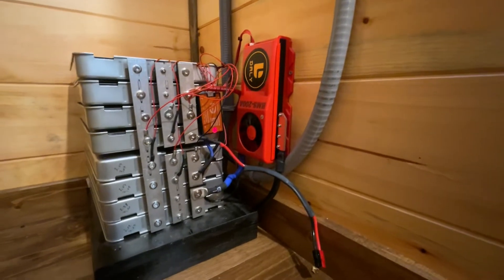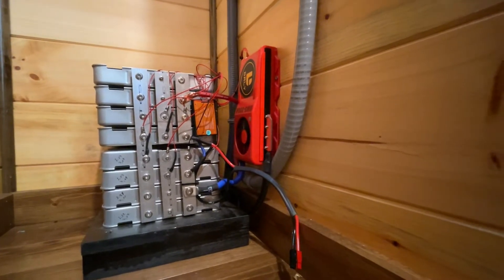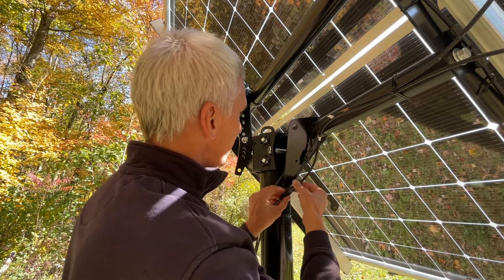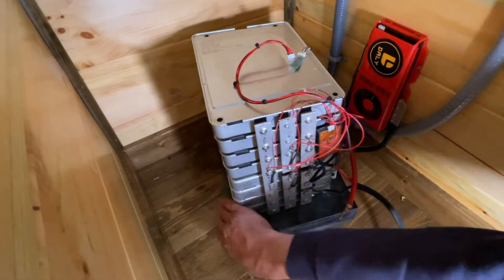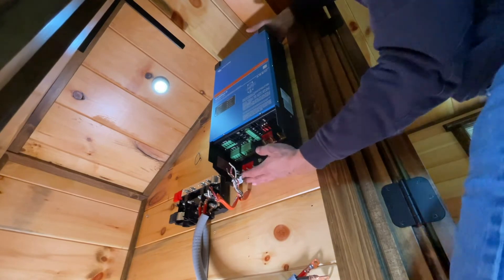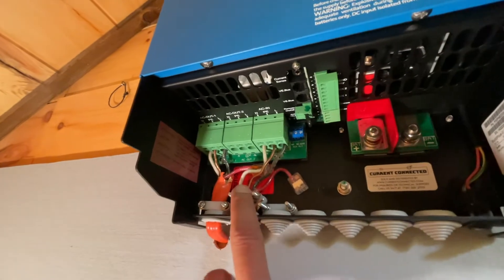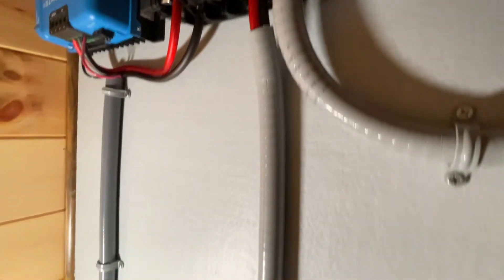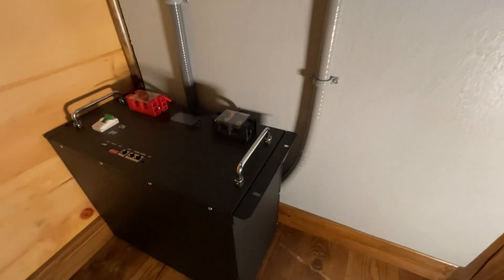Upgrading to 48 Volts Off Grid Solar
3.2V 200AH LifePO4 Battery Rechargeable Lithium Iron Phosphate Cell Pack

Mini Split unit
Victron charge controller 150/60
Victron Lynx Distributor
4S LiIon 200A BMS
Solar Panel Cable Connectors for parallel wiring
Solar Panel Cable Wires for parallel wiring